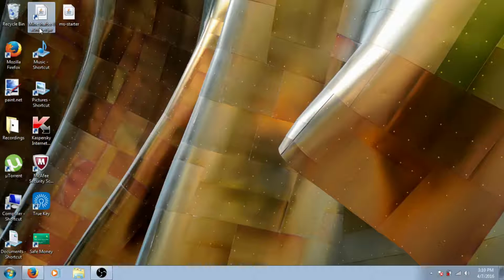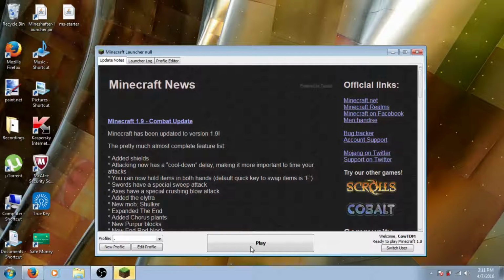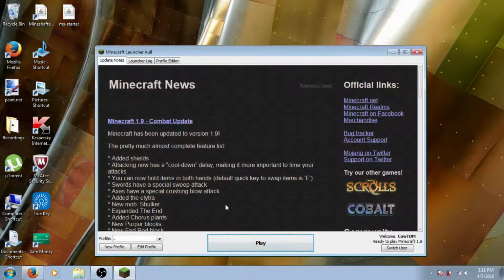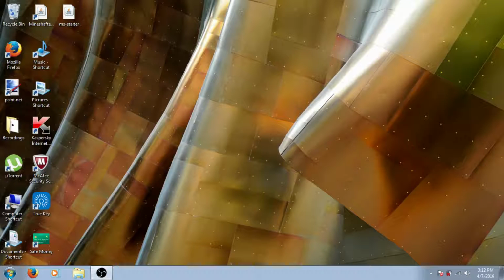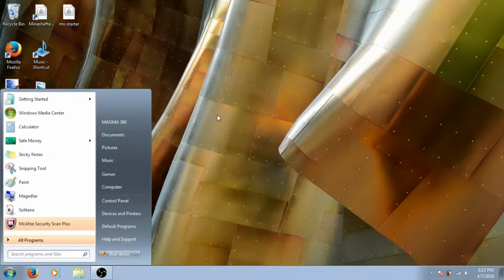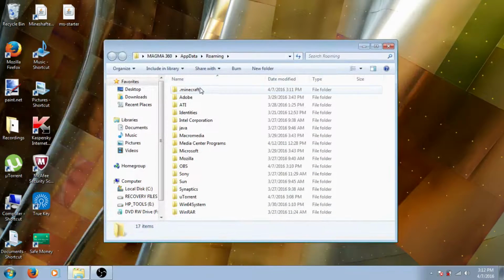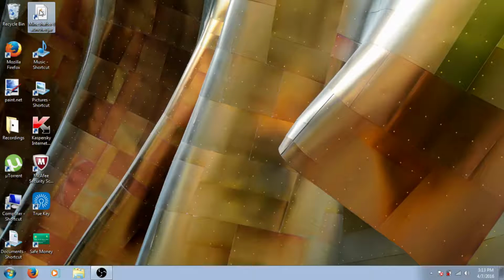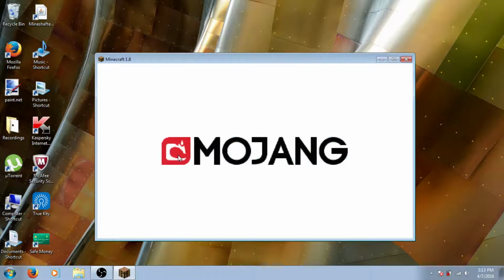How to Fix Mineshafter Game Starter Error (2017) Updated